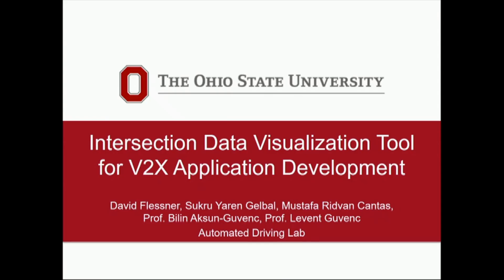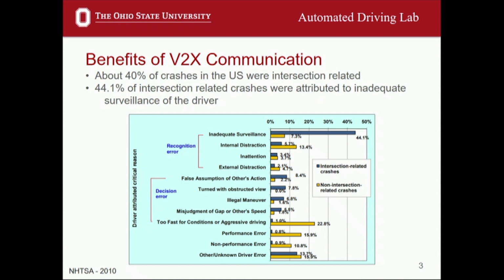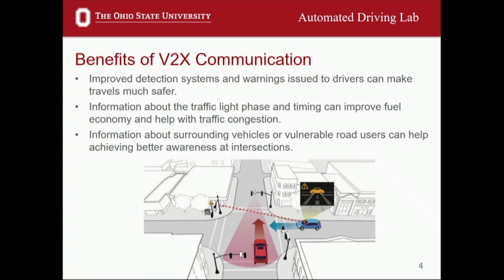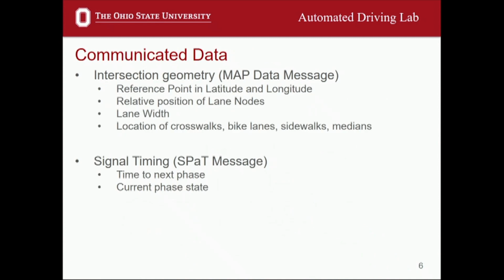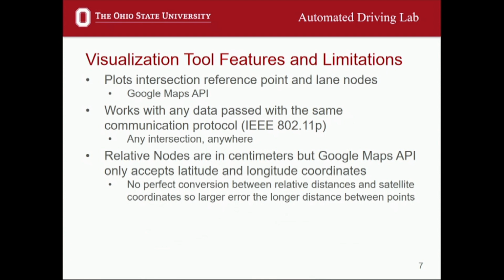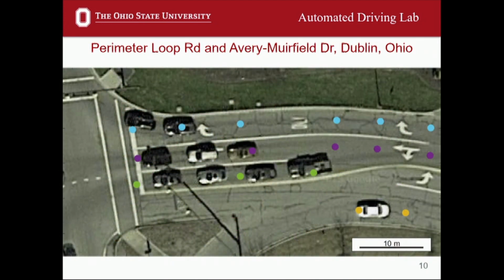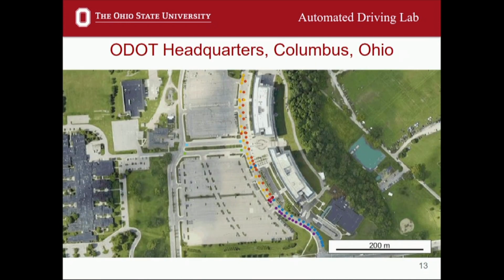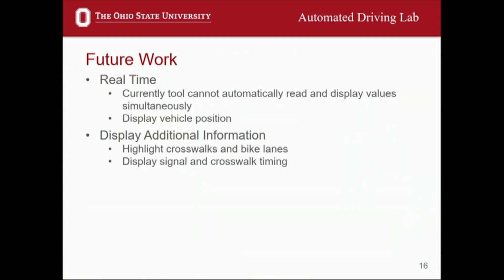VIZ19 20A | David Flessner | Intersection Data Visualization Tool for V2X Application Development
Presenter Name: David Flessner, Sukru Yaren Gelbal

Title: Intersection Data Visualization Tool for V2X Application Development

 Abstract:
V2X (Vehicle to Everything) technology is one of the highly anticipated fields for both automotive companies and research groups in universities. The communication capability afforded by V2X technology improves situational awareness and provides advantages for many of the traffic problems that are caused by reduced visibility or No-Line-of-Sight situations. Therefore, it is both useful for autonomous or non-autonomous driving. Moreover, with the traffic light Signal Phase and Timing (SPaT) information provided with V2I (Vehicle to Infrastructure) communication, outcomes which benefit the driver in the long run, such as less fuel consumption with speed regulation or decrease in traffic congestion through optimal speed advisories, red light violation warning messages and intersection motion assist messages for collision free intersection maneuvering are possible. While V2X technology is rapidly developing and getting more and more common in both research and production, number of available tools developed for this purpose is lagging behind. Accordingly, this paper is on a tool developed by the authors to visualize V2I SAE J2735 MAP data on a global map, as well as to visualize the vehicle itself on the data. The tool accepts the data as string or a recorded data stream for visualization. It will also be updated in the future to accompany more types of connected and autonomous vehicle data.